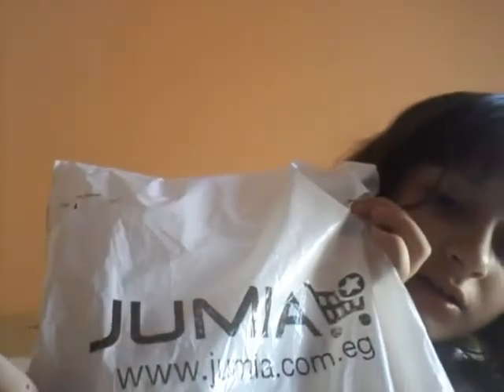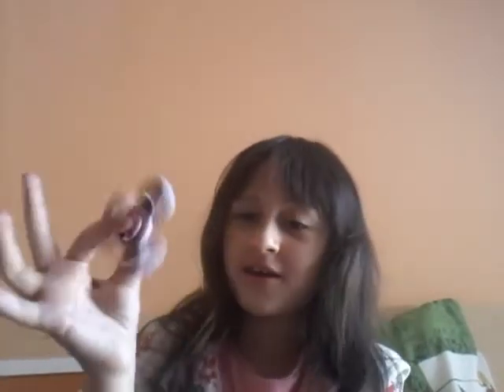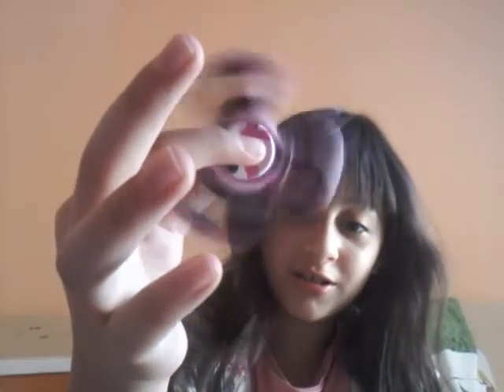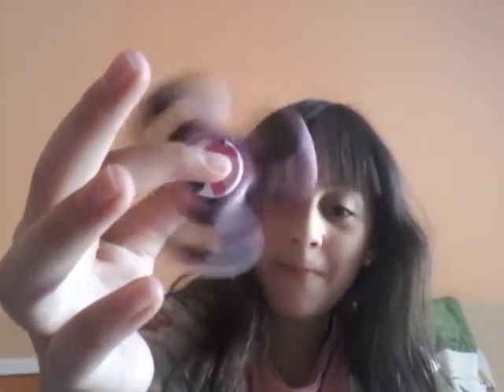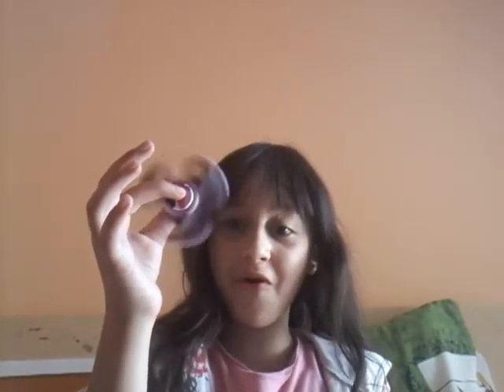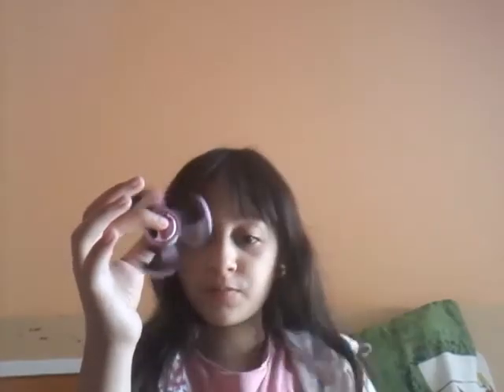You won't believe what I bought